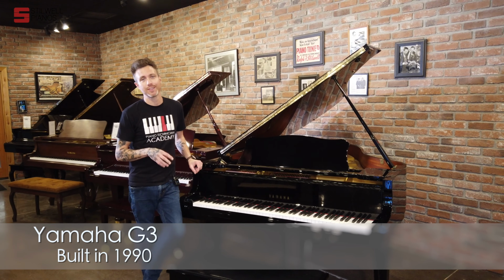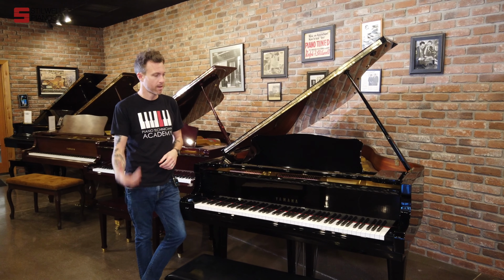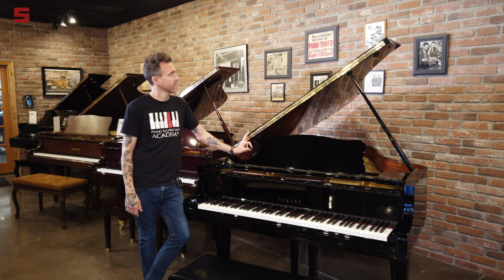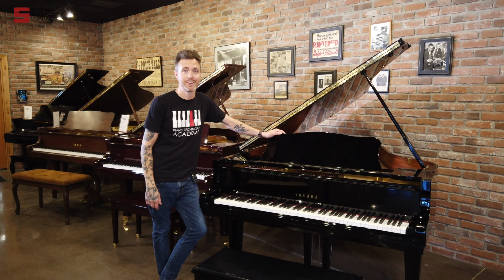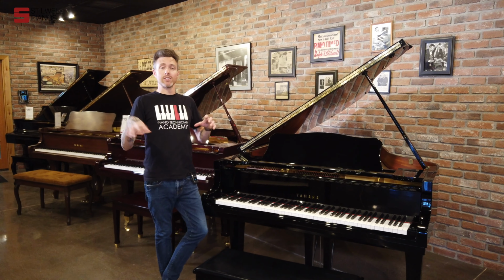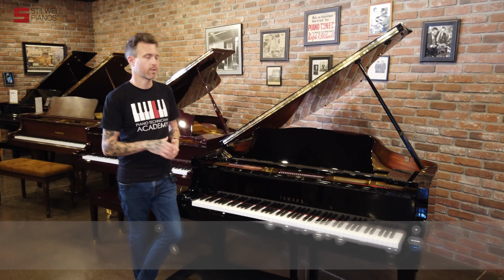Up Jumped Spring - Freddie Hubbard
Performed by Nicole Pesce
Yamaha G3 Built in 1990